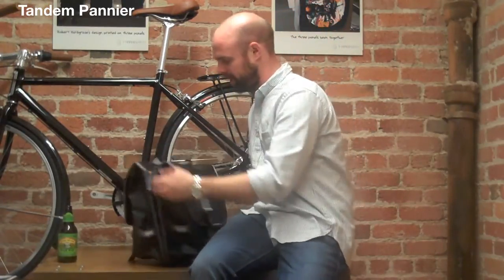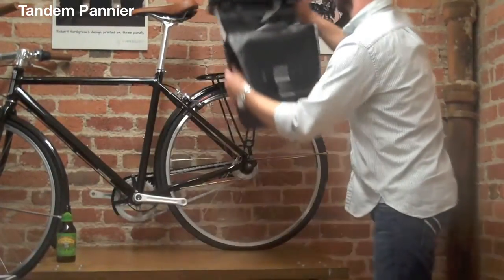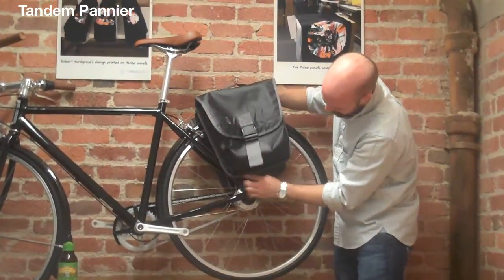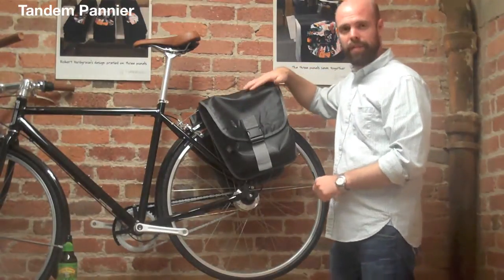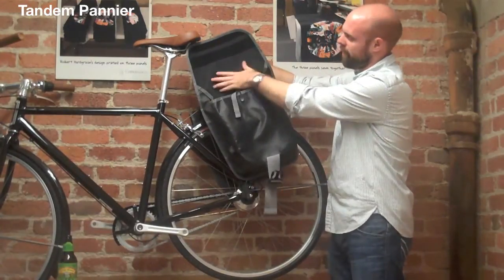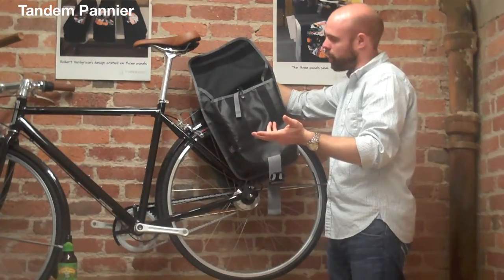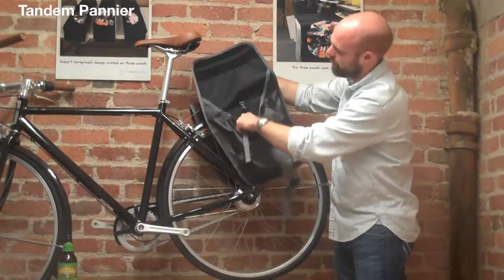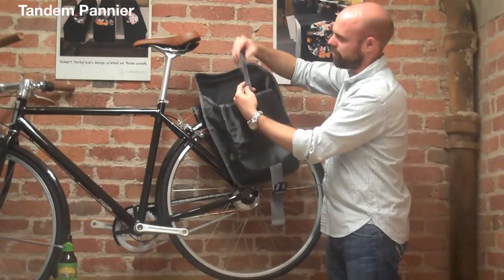Timbuk2 Tandem Pannier